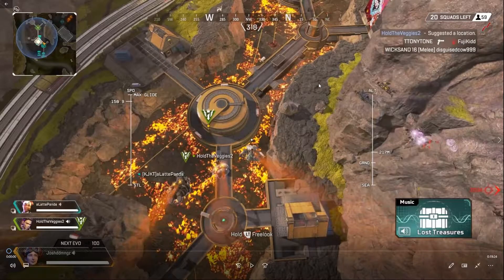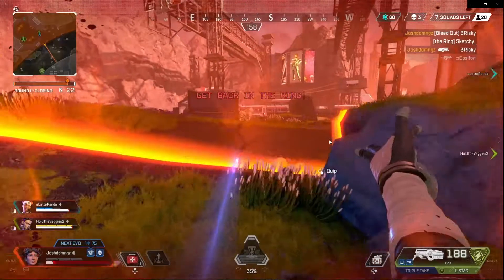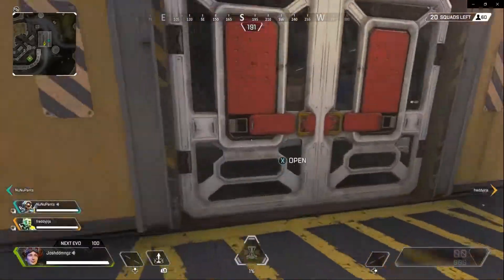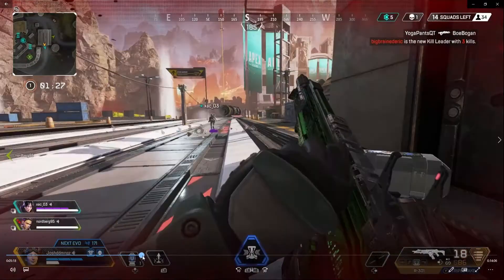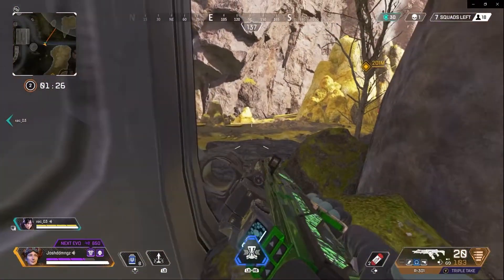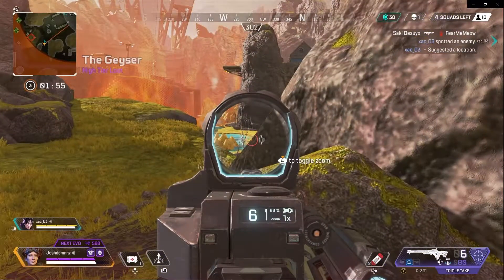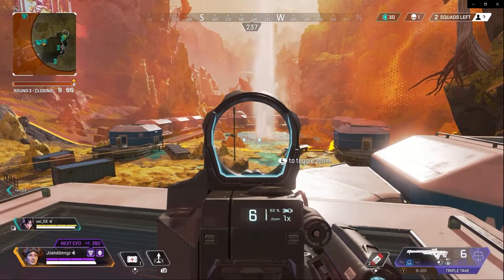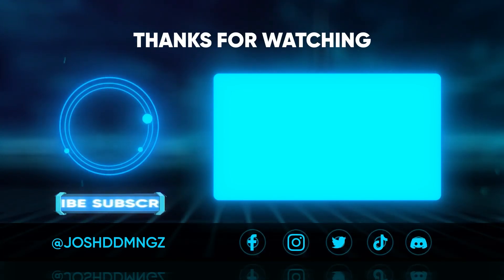Horizon Guide | Advanced Tips - Apex Legends Season 8 (How To Play As Horizon + New Gameplay)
How To Play Horizon Guide to improve your gameplay for Season 8 Apex Legends. Here I will cover fundamentals on how to start or improve your gameplay as Horizon. This video is jam pack with a lot of good examples and intense gameplay. Enjoy!

Joshua D. Dominguez (JoshDDmngz)